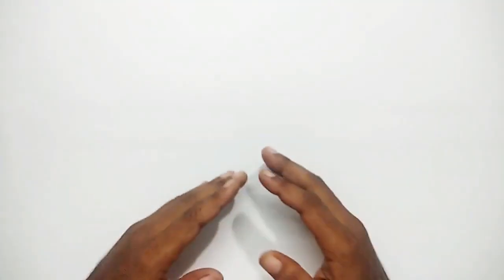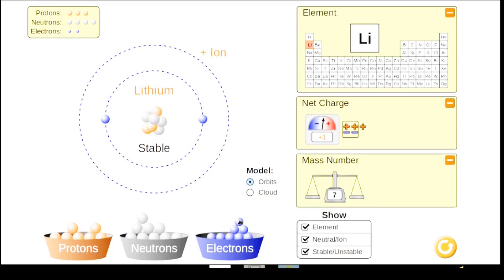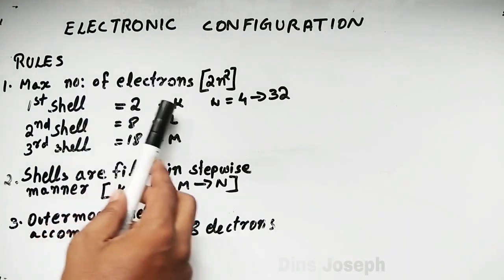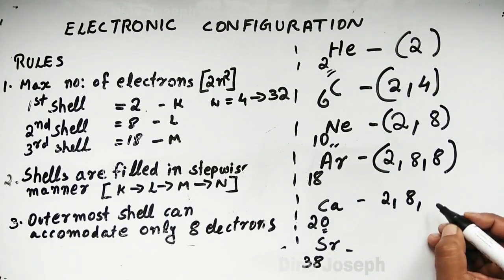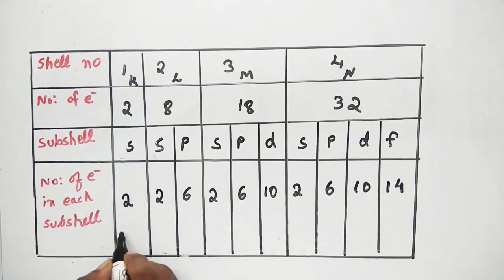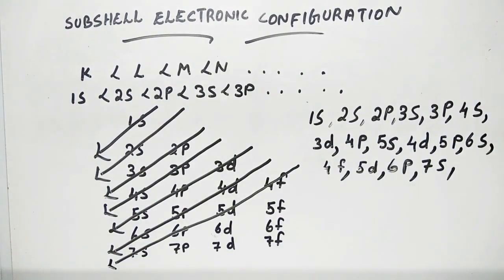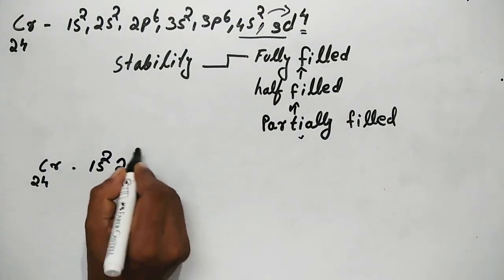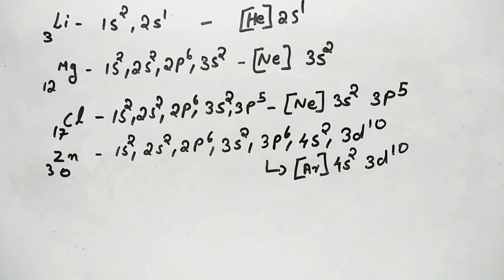SSLC CHEMISTRY, PERIODIC TABLE AND ELECTRONIC CONFIGURATION, PART 1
Electronic configuration - Shell and Subshell wise electronic configuration